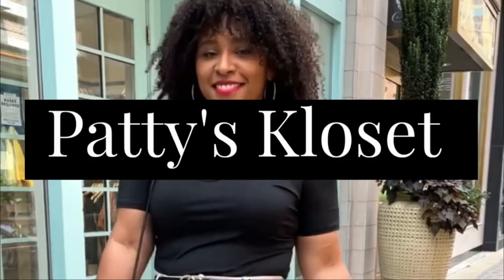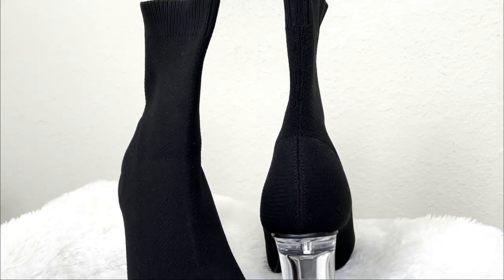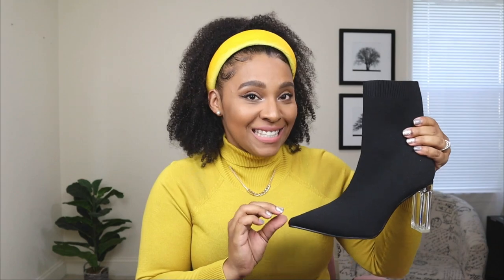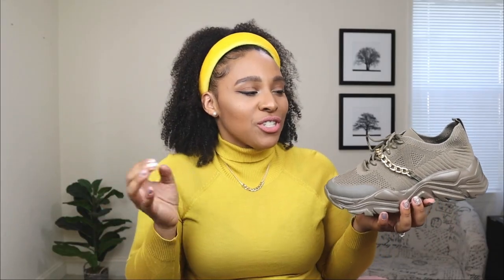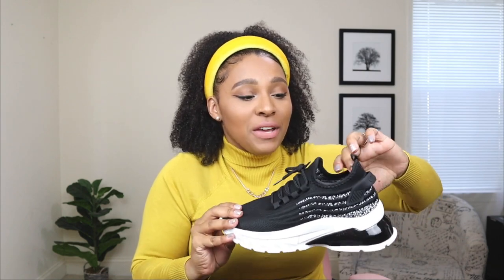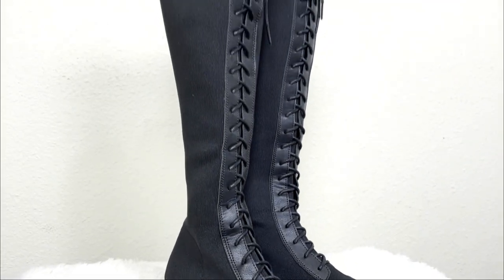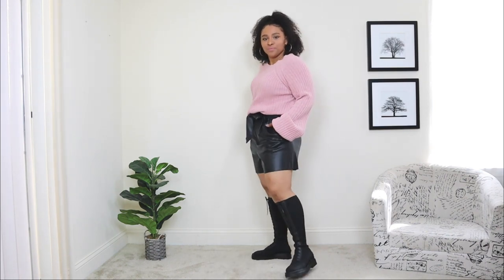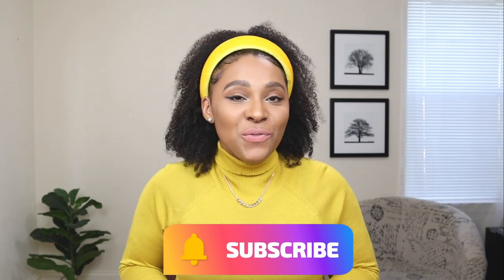FALL/WINTER SHOE HAUL | CUCCOO SHOES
I'm showing you a fall winter shoe haul with fall winter shoe trends for 2021. These Cuccoo shoes are amazing fall winter shoes. This shoe haul with Cuccoo Shein shoes are perfect if you love fall shoe trends. I'm a big shoe lover and I'm loving the this shoe haul to share with you. Let me know which Cuccoo shoe was your favorite from this shoe haul?!